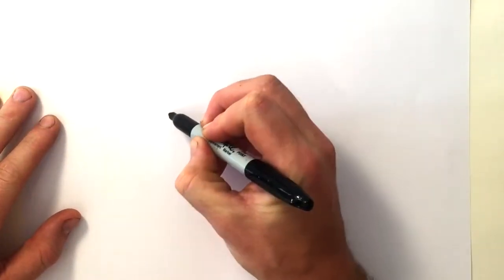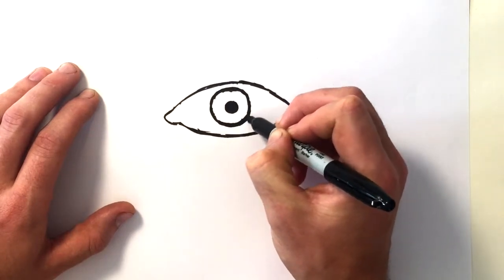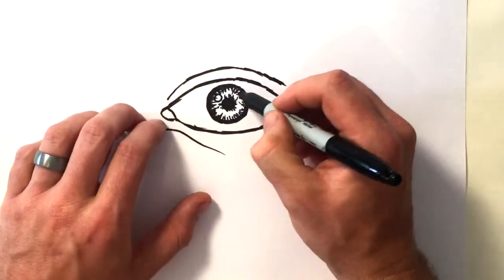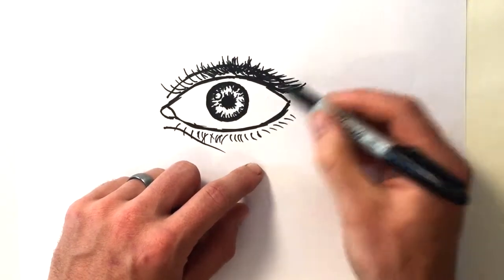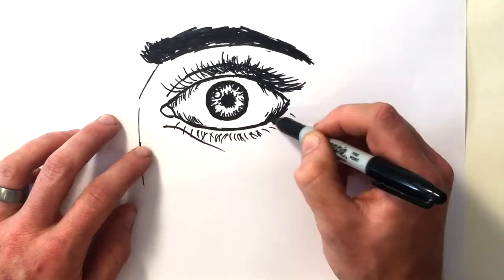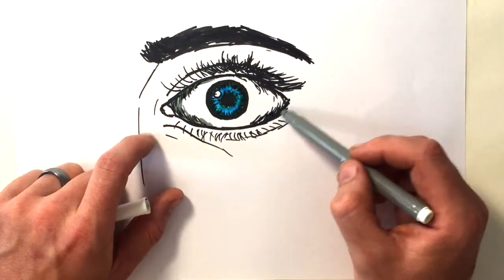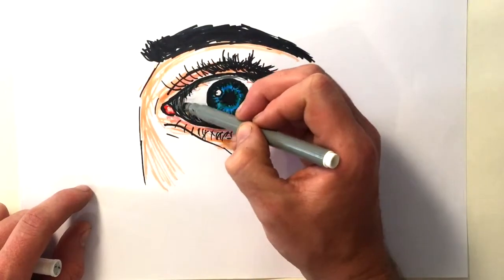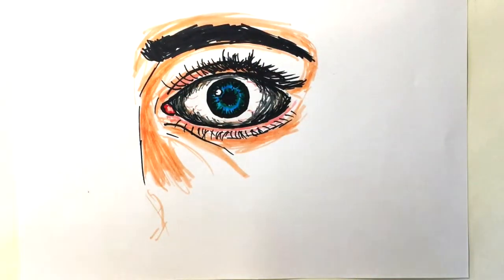How to Draw an Eye | Easy Step by step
Learn how to draw a simple Human Eye. Also let me know what you'd like to see on the channel in the future. :)